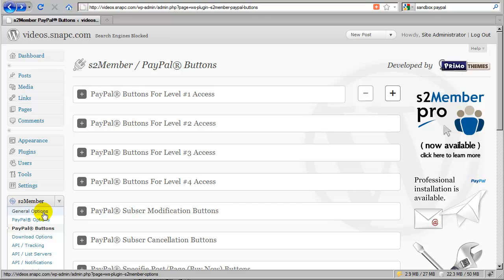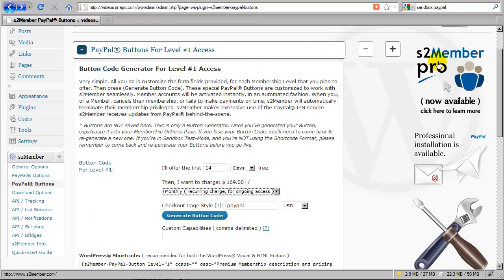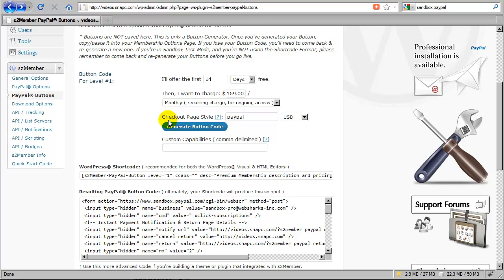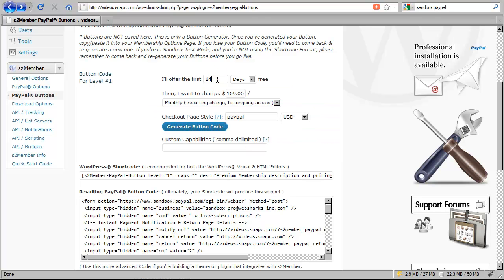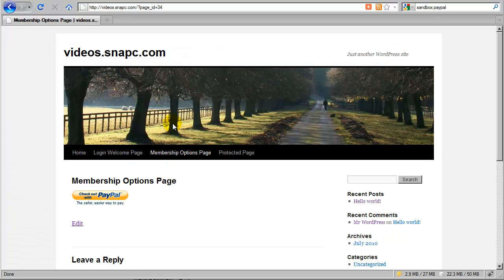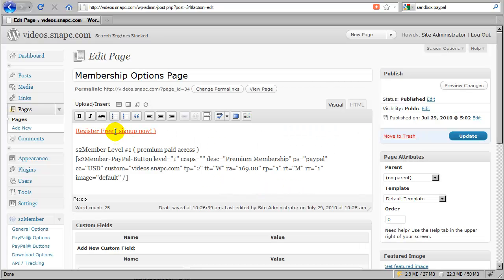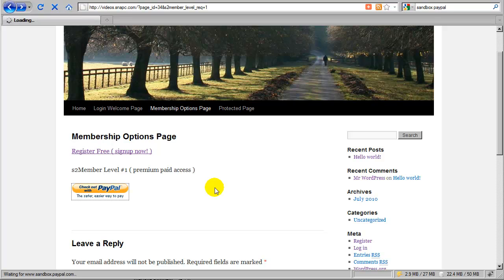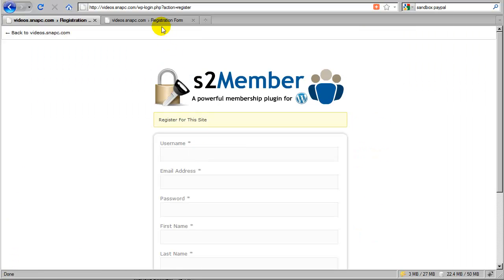s2Member ( PayPal® Options / Buttons [2] )